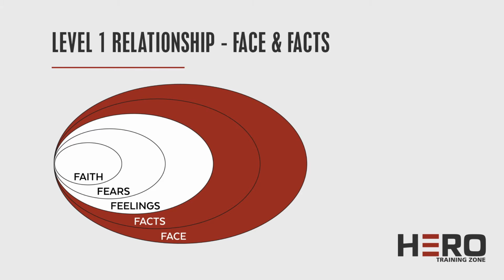Hero Training How to Disciple a Student Workshop 2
Build Meaningful Relationships